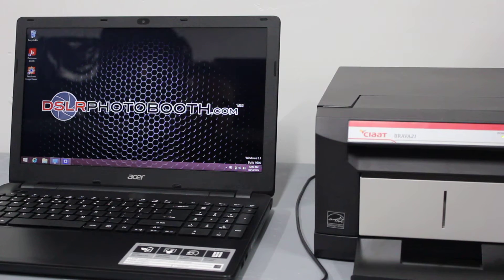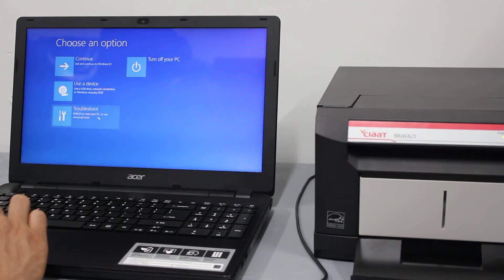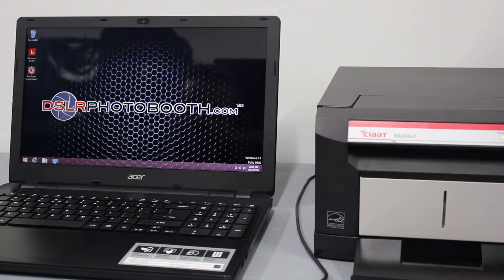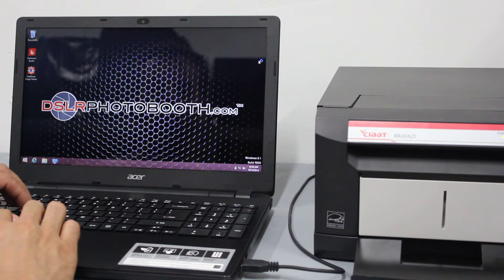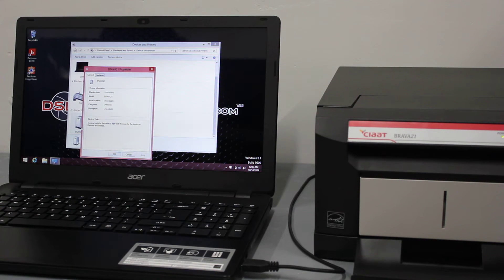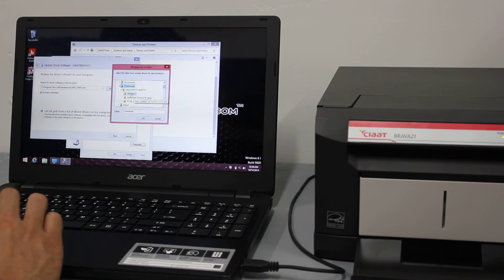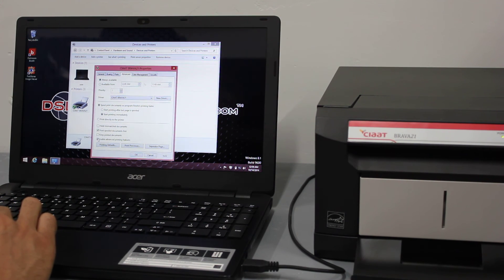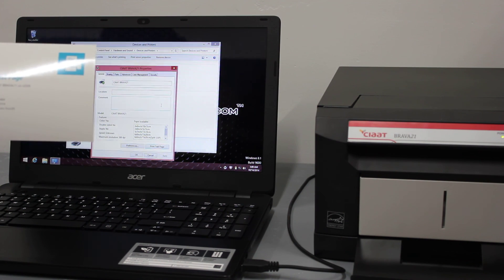Installing Brava 21 Driver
How to install Brava 21 driver on Windows 8 computer.
1. Disable Driver Signature Enforcement
2. Install Driver